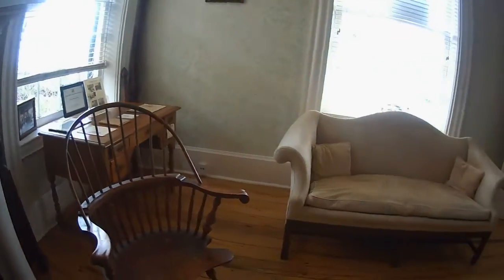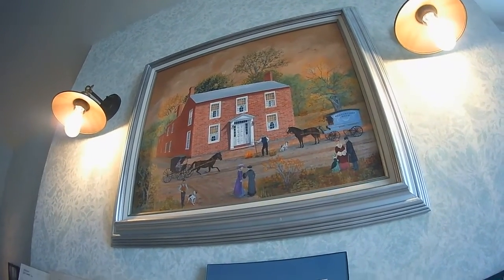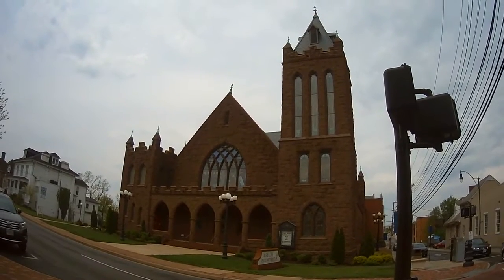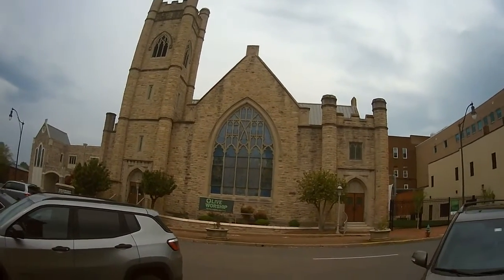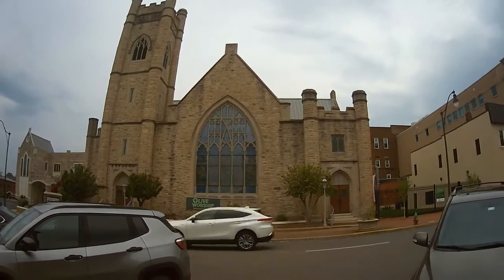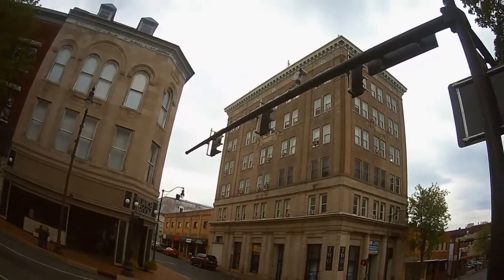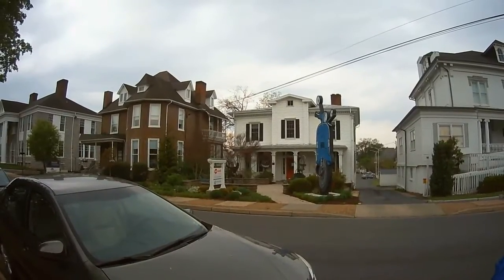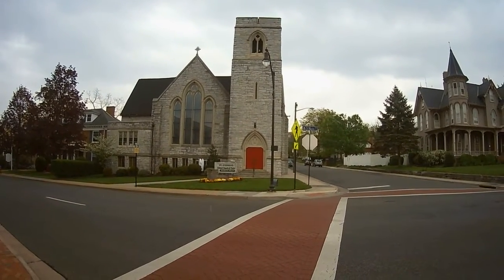Harrisonburg VA where Rosetta Stone was founded S:2 E:5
Harrisburg, Virginia proves a town doesn’t have to be big to beautiful and beauty is not only skin deep.

Harrisonburg is home to James Madison University (JMU),  Eastern Mennonite University (EMU), and is also the county seat of the surrounding Rockingham County, although the two are separate jurisdictions.   Although the city has no historical association with President James Madison, JMU was nonetheless named in his honor in 1938 and renamed as James Madison University in 1977.

Got questions about us? our story? what products we use? head over

We are so glad you decided to roll along with us and our gnomies!